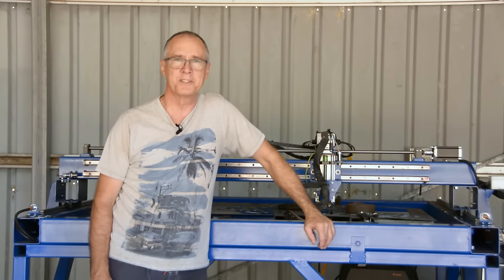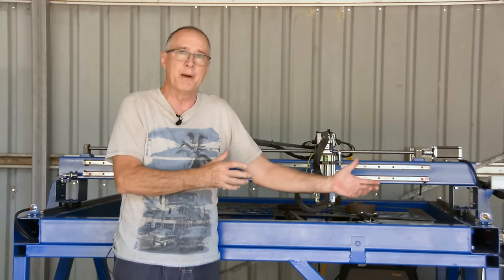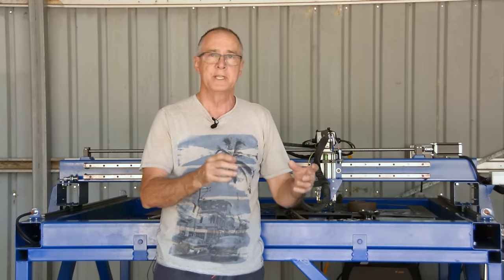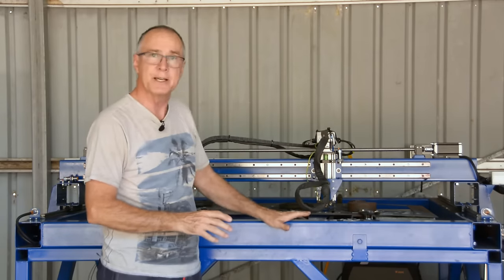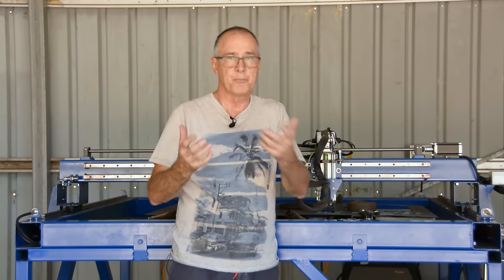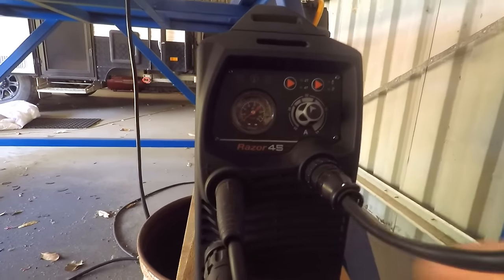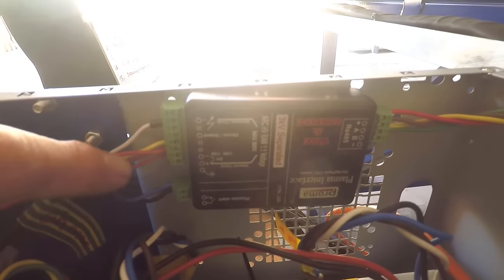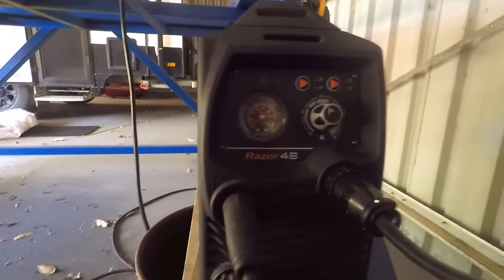How To Build a CNC Plasma Cutting Table | Part 6 - The 1st Cut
Welcome to part 6, the final video, in the series documenting the build of our CNC plasma cutting table. In this video I'll show you the completed table set up, including the torch mount, the ohmic sensor, the CNC port connection between the plasma cutter and the plasma interface unit, the air compressor and moisture filter.
You will also see the 1st cut of a piece of metal on the table...and the excitement that moment brought.

The final things to set up are the water table, to trap the fumes and sparks from the cutting process, as well as upgrading the electrical enclosure to a larger cabinet.
I'll then fabricate a console on wheels, with the enclosure mounted at the rear and a bench top for my laptop and possibly a monitor, too.
This will allow me to position myself close to the torch, in order to correctly align it on the work piece prior to cutting it.

Please note: the views expressed in this video are the authors alone. Take care when working around any machinery and always follow the safety rules provided by the machinery manufacturer.